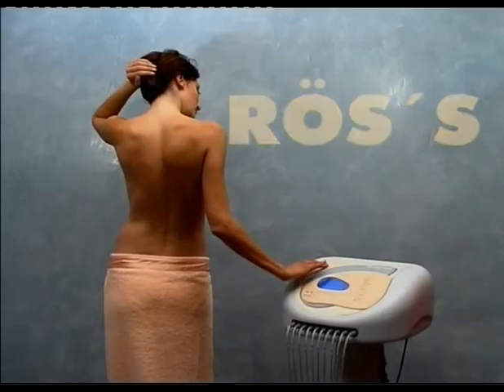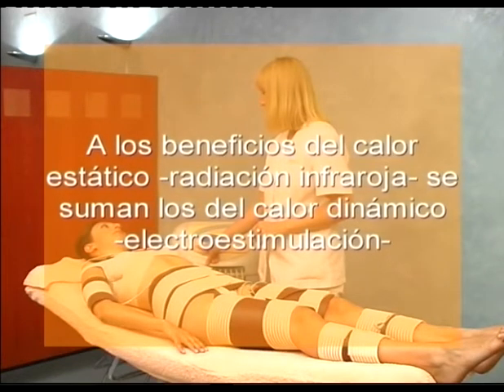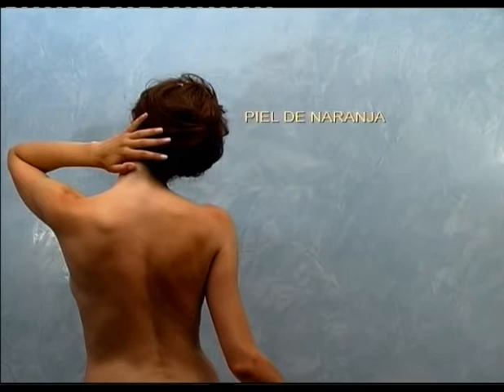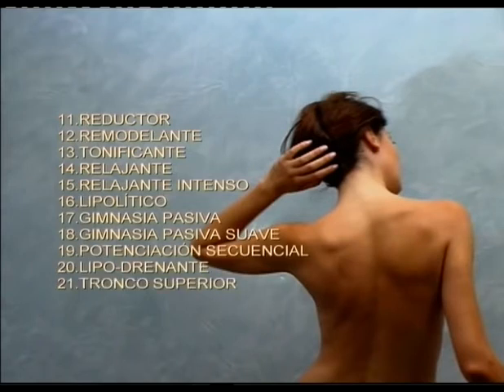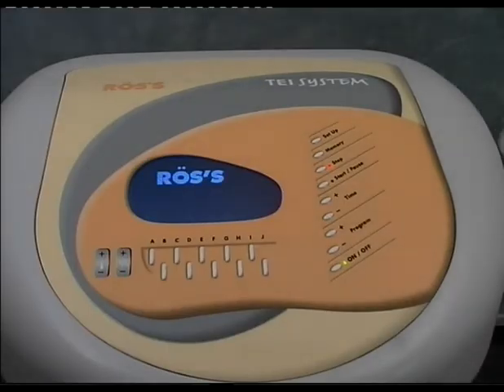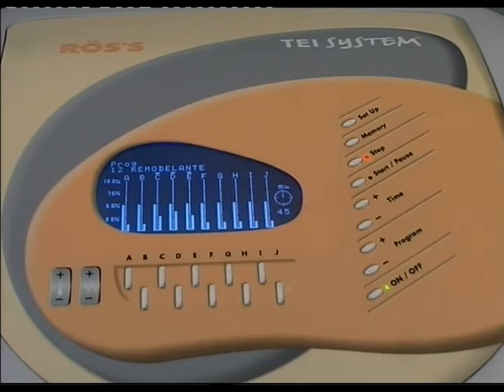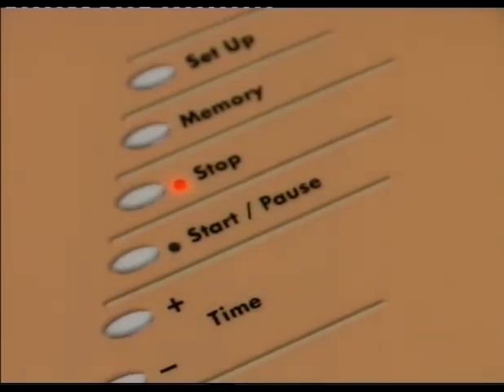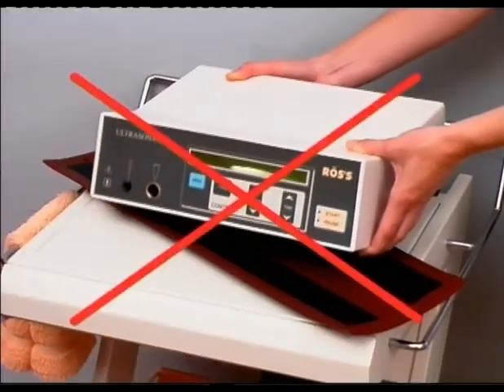T.E.I.avi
An excelent example of modern technology on firming body, circulate ,slimming ,excersizing ,celulite hard and soft, after pregnacie,menopause , has been tested over and over again and the results are realy suberb and works up to 3.5 cm under the skin this electro poration system is a combination of heat and electricity with 21 programs